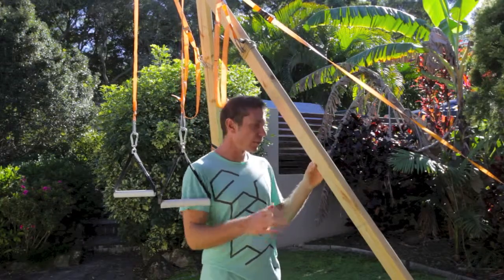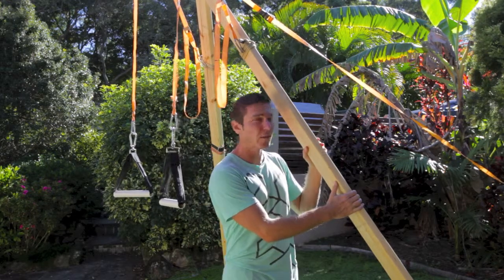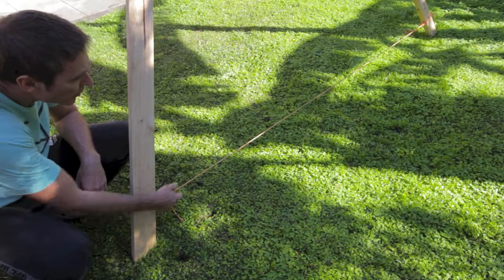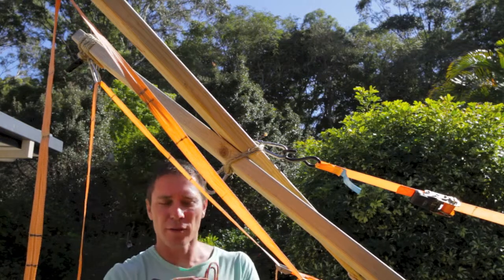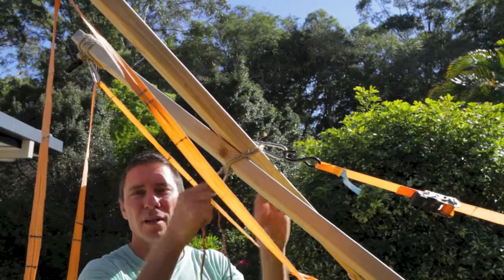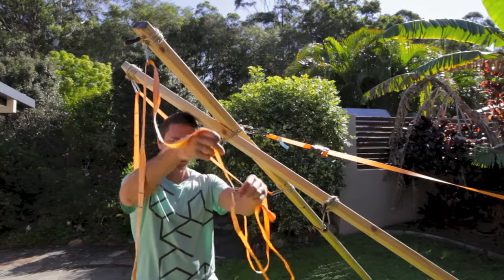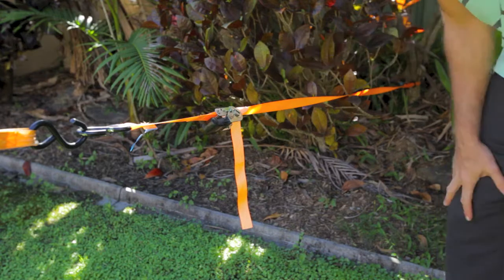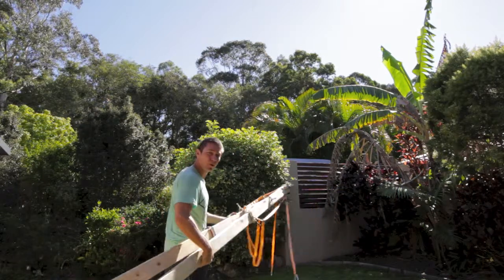How To Make the X-Stand, Complete Suspension Platform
Don't pay hundreds of dollars for equipment - make it! Full instructions for how to build the X-Stand - a complete workout platform.